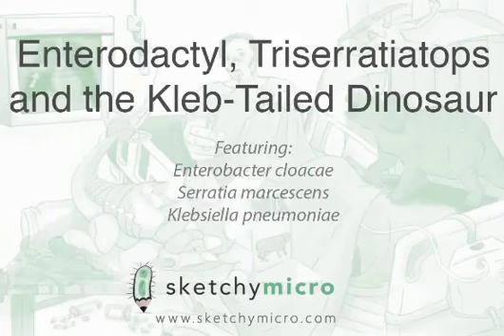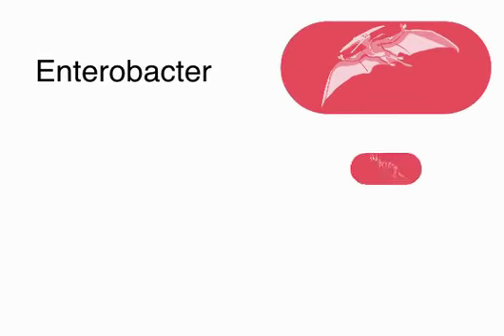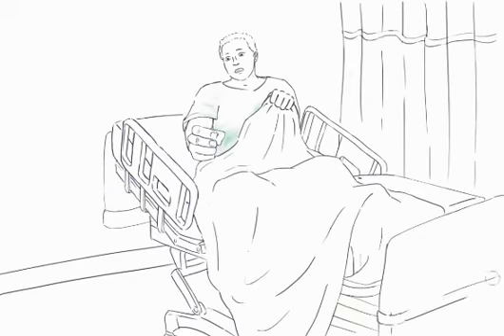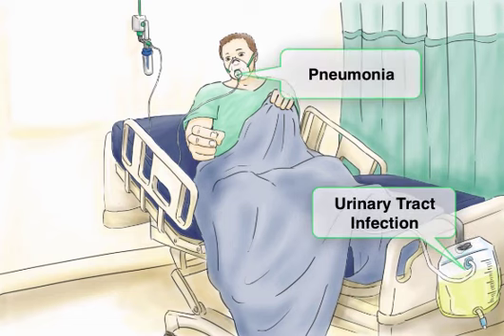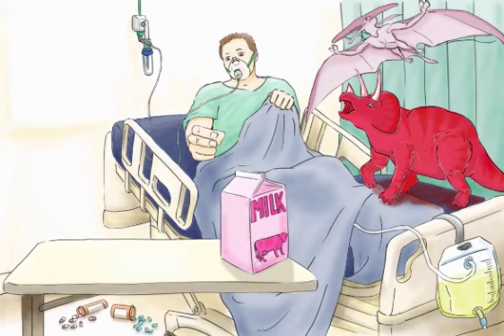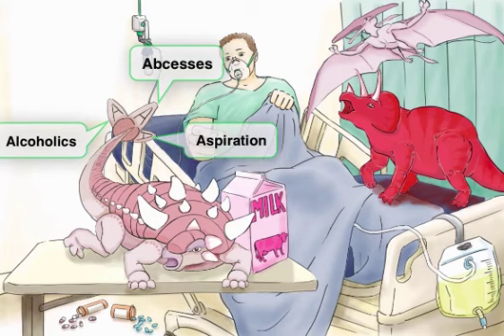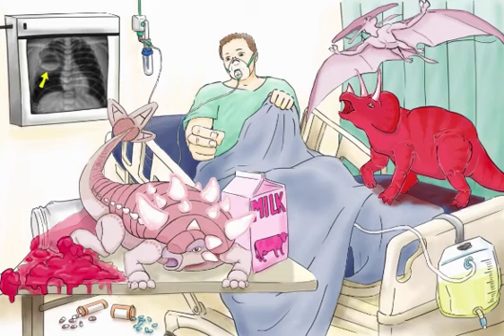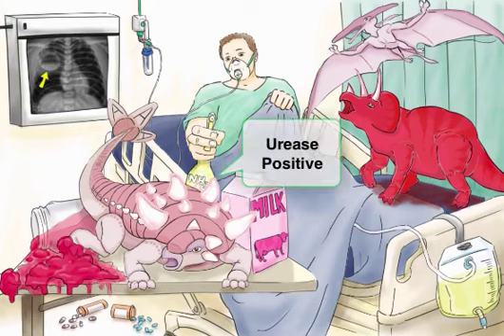5 1 Klebsiella, Enterobacter, Serratia online video cutter com